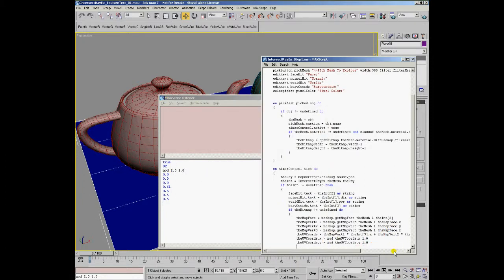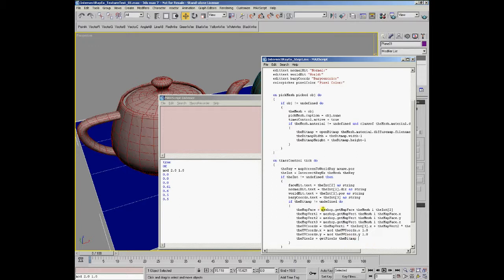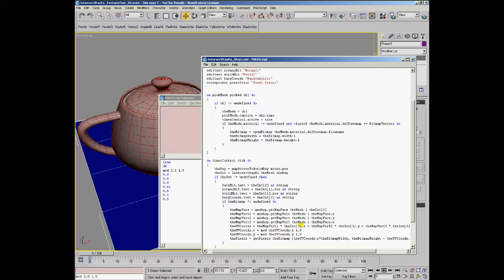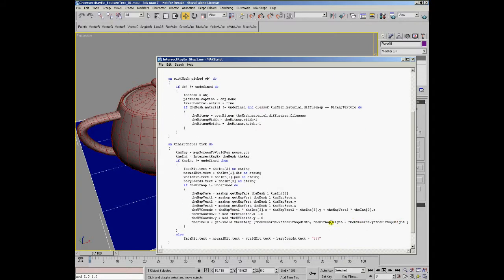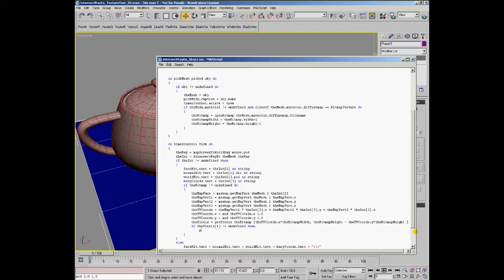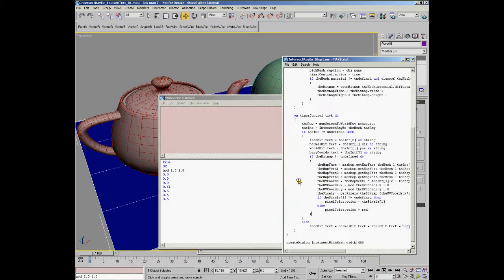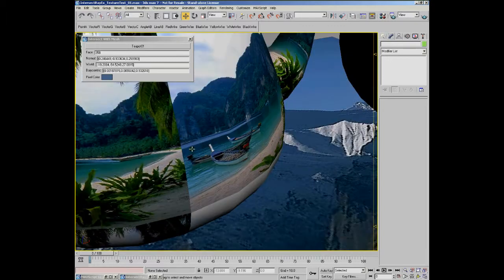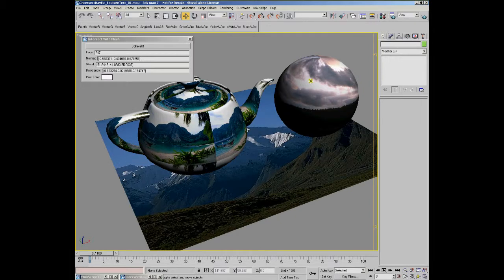3DS MAX [14] 6 - Ray Intersections - Pt.7